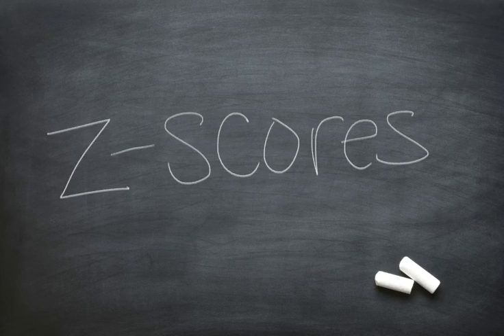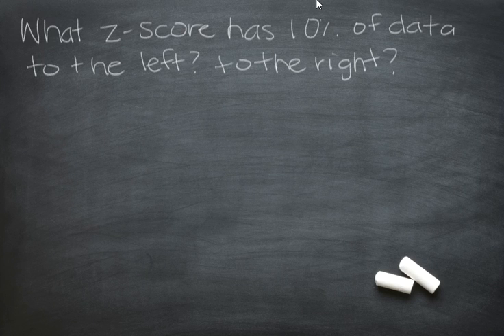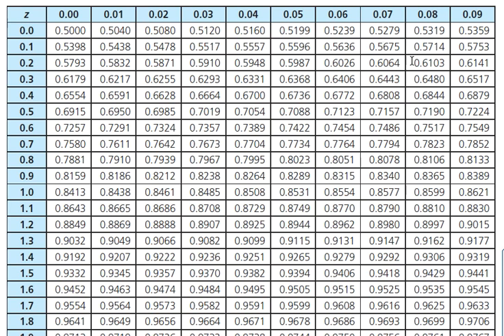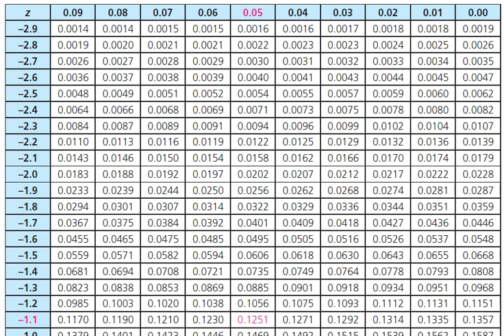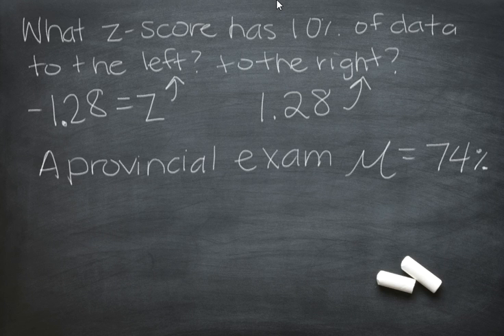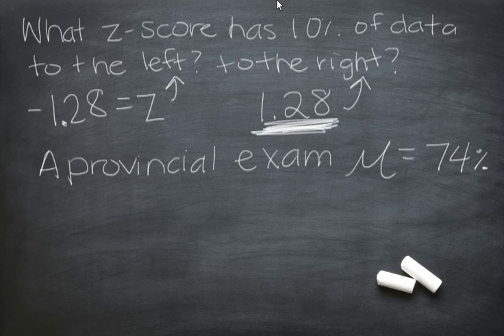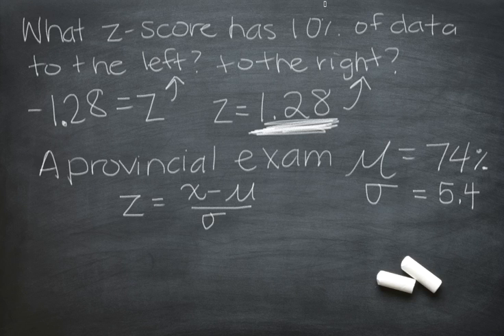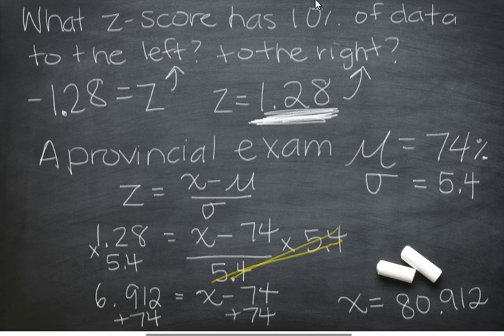z scores Part 2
An example of working backwards (given a z-score, find a value)
0:10 z-score with data to the left or the right (no context)
4:48 adding in a context (finding what test score we need in order to be in the top 10%)
6:54 z-score formula